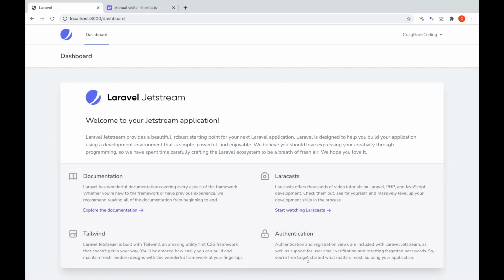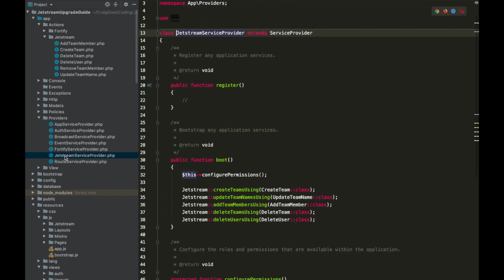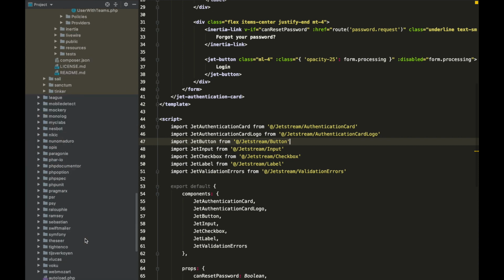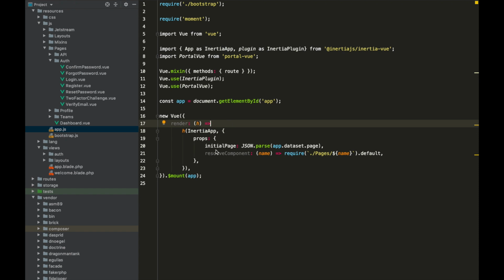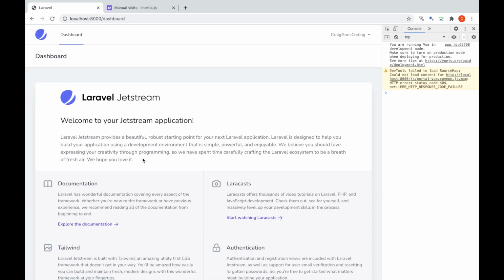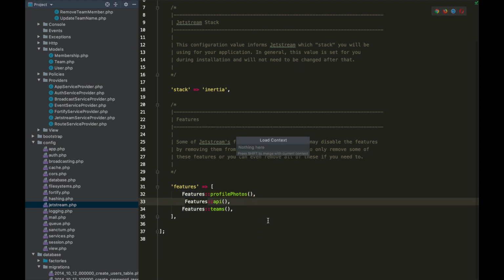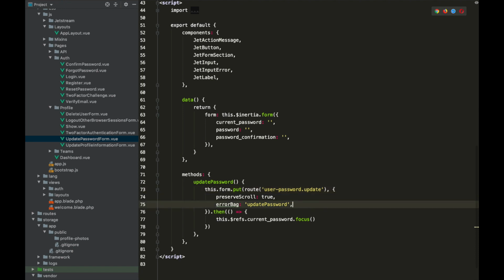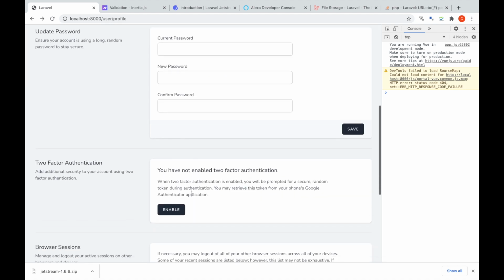Upgrade Guide: Upgrading Laravel Jetstream Inertia Stack - V1 to V2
Learn how to upgrade Laravel Jetstream Inertia / VueJs Stack from Version 1 to Version 2

Intro - 0:00
Update Laravel Jetstream - 0:59
Update Migrations - 3:06
Publish Auth Pages - 4:12
Add Webpack Config Alias - 4:58
Update InertiaJs - 6:14
Install Ziggy - 7:42
Update AppLayout.vue - 9:13
Update Forms.- 10:46
Copy Vue Components - 16:09
Turn on Account Deletion and Privacy Policy Features - 17:24